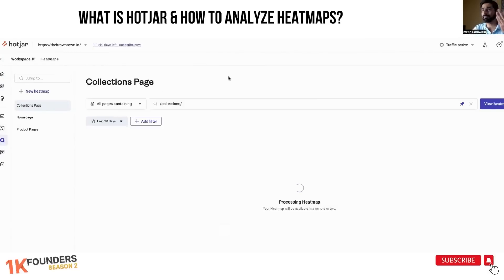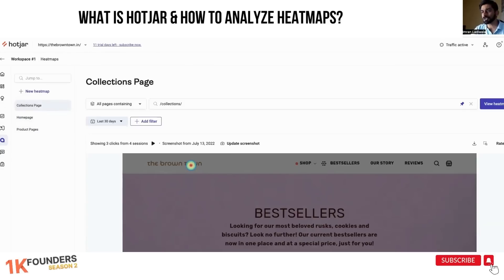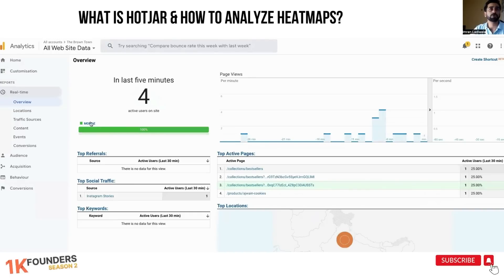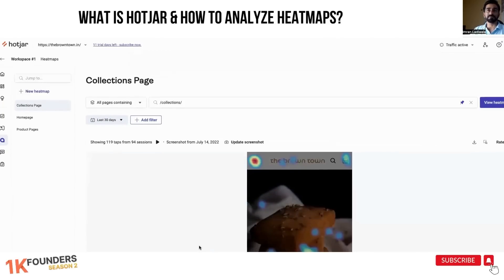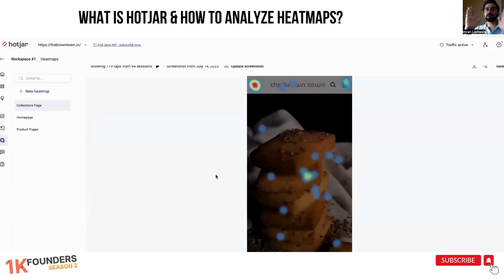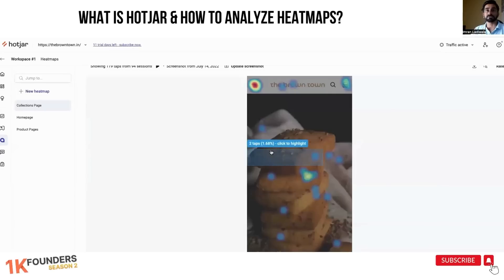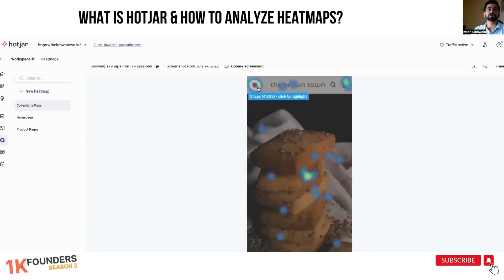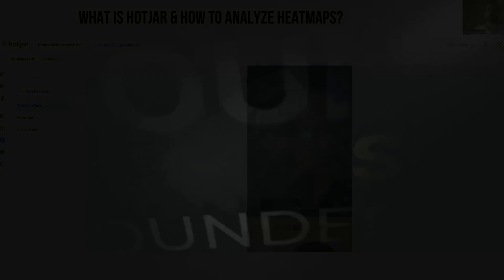What is Hotjar and How to Analyse Heatmaps? 1K Founders Season 2 | Episode 18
There are 2 types of analytical tools. Quantitative and Qualitative. Quantitative tools like @GoogleAnalytics , @MixpanelAnalytics , @kissmetrics, and many more allow you to measure your users in quantities. Example: 1000 users came on your website and did something.

On the other hand, Qualitative tools like @Contentsquare allow you to see what your users are doing on your website. For example, where are they clicking on a particular page, and how much are they scrolling, and much more.

In this video, I'm showing you a quick glimpse on What is Hotjar and how to analyze heat maps.

We present the 1K Founders show, in collaboration with @Shiprocketdotin